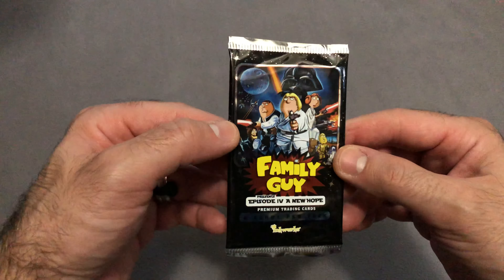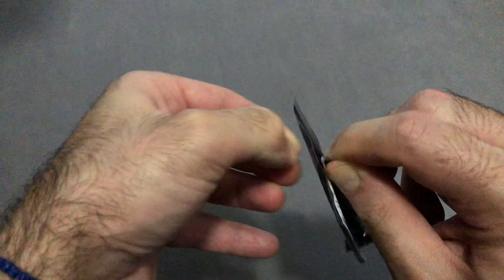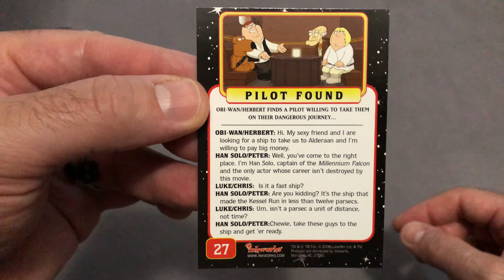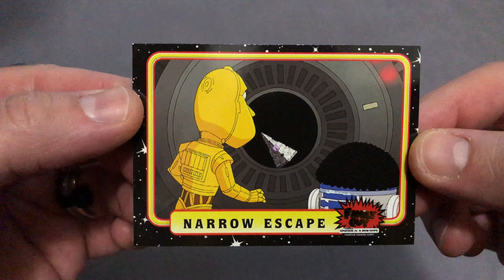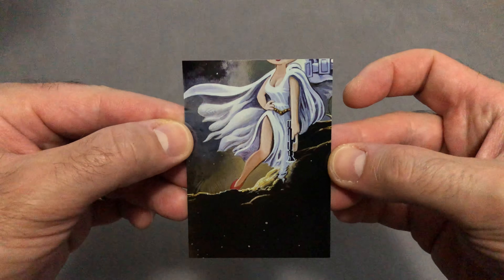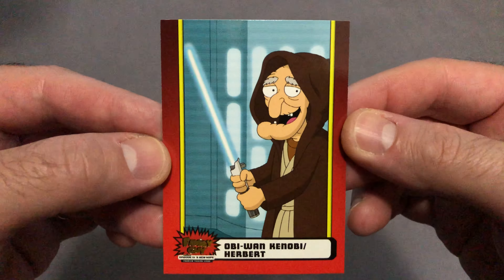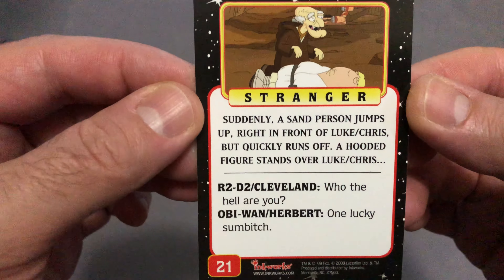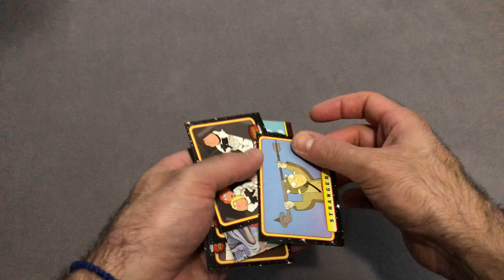Non Wax Pack Break❗️Family Guy Episode IV: A New Hope (2008) Pack #07 of 24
Opening packs from yesteryear. Next up Family Guy Episode IV: A New Hope (2008)

A long time ago, but somehow in the future, a special episode of Family Guy was aired, "Blue Harvest," presenting an outrageous look at the Star Wars universe! Timed to the January DVD release of this fan-favorite episode, Inkworks announces Family Guy Presents: Episode IV - A New Hope Premium Trading Cards, which finds Peter, Lois, Chris, Stewie, Brian and some of Quahog's finest in the middle of George Lucas' beloved science-fiction epic. Feel the Farce! With a retro look and hilarious fun, this 50-card series will be loved by Family Guy and Star Wars fans alike! Look for six levels of randomly-inserted bonus cards: 9-card foil puzzle "A New Hope" (1:7 packs), an amazing piece featuring painted artwork of Chris Griffin as Luke Skywalker, Stewie Griffin as Darth Vader, and more; 9 foil "Spaceships And Transports" cards (1:9 packs), die-cut cards featuring the ships and transports from the show; 6 foil "What Happens Next" cards (1:11 packs) with the hysterical punchlines you didn't see in the original film; 6 "Scenes From Space" cards (1:11 packs) including three clear character cards that can be mixed and matched over three background scenery cards to create different Family Guy space scenes; and 3 holographic foil "Droid Chat" cards (1:23 packs) with hilarious exchanges between Quagmire as C-3PO and Cleveland as R2-D2! 6 cards per pack, 24 packs per box.